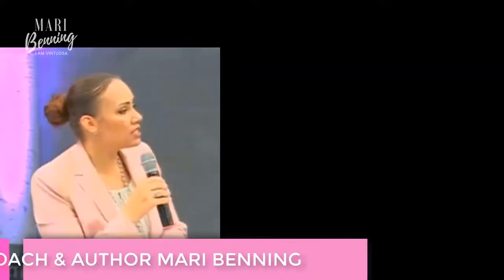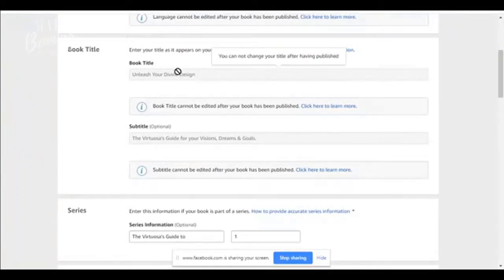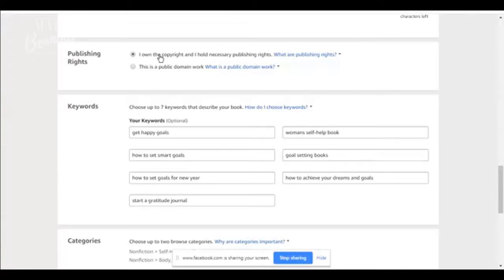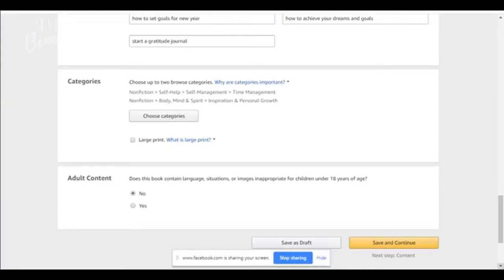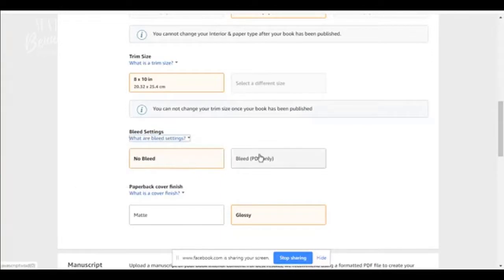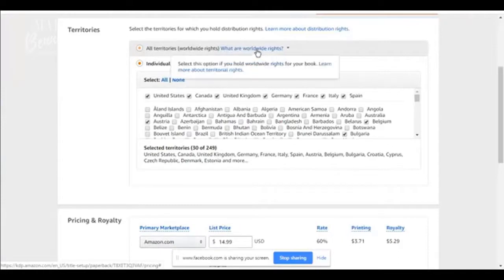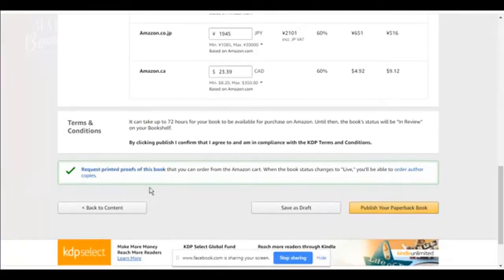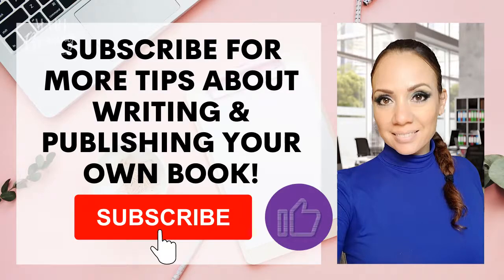How to Publish a Book on Amazon | Self Publishing 101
Publishing your own book can be an overwhelming process when you don't know what to do, where to go, how to start and actually publish it.
In this video, I walk you through the book publishing process using Amazon.

If you are looking for more information on how to write and publish a book without having any writing experience, time or money; Join my Webinar! I go into more detail on how to start and finish a book. I share step by step how to monetize your story, idea, skillset, message, knowledge or business, by organizing it, designing it, then publishing it into a book. I show you how to gather and demystify the book publishing world.

So stop delaying and start writing your book today!

To Get More info on Registering for the AUTHORSHIP101 Course use link below;